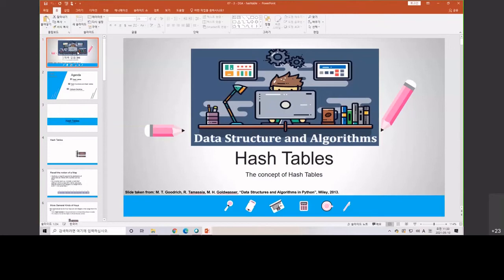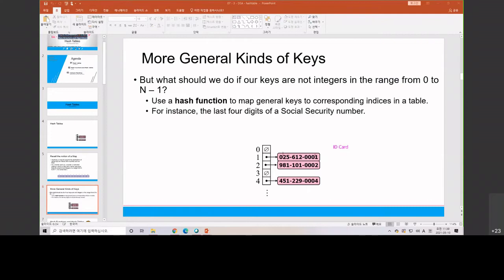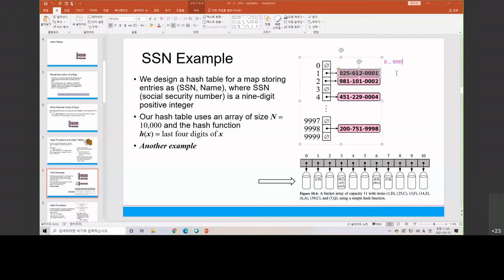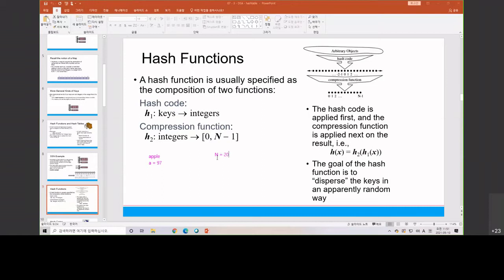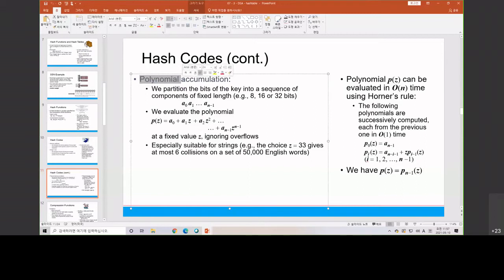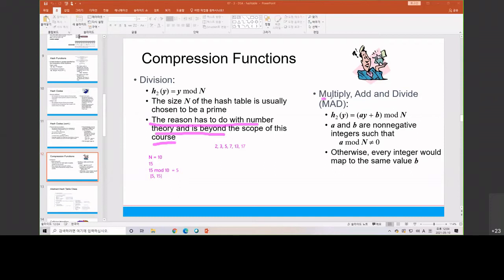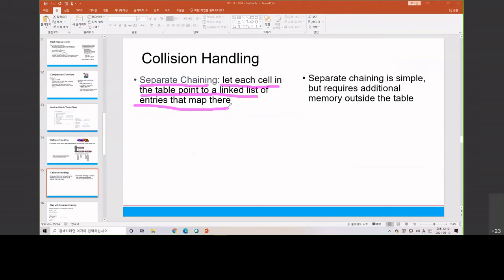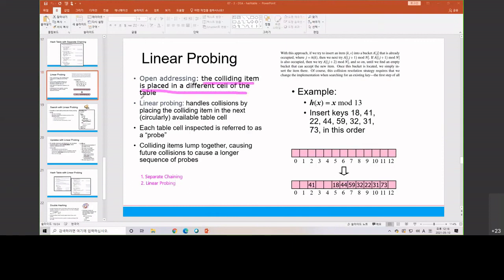[2021_05_10][Week 11] - DSA - Hash Table